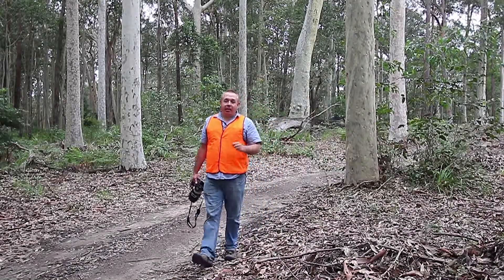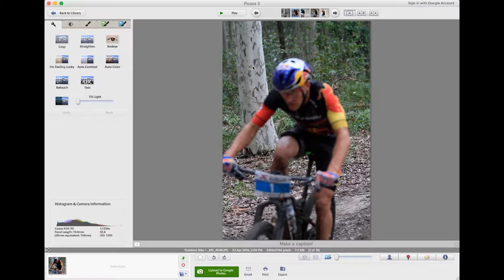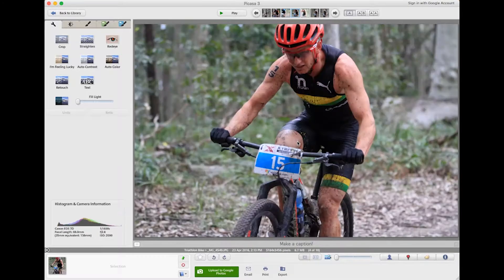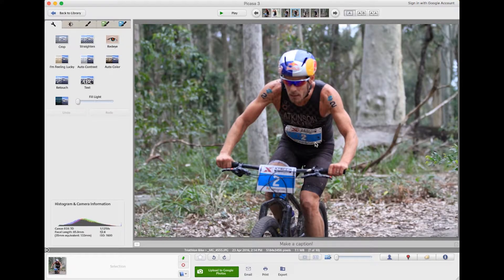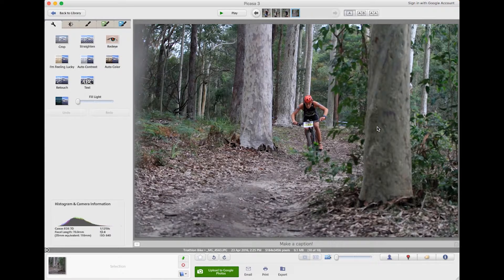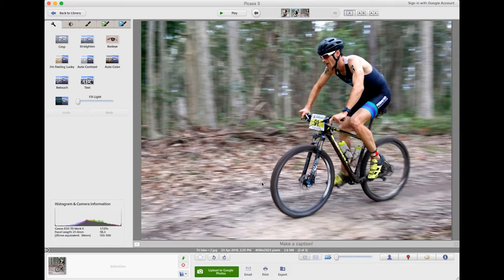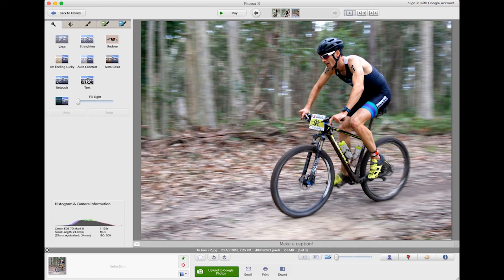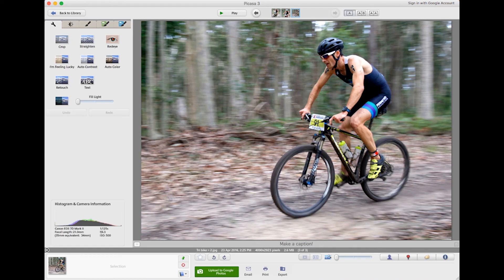Triathlon Bike leg